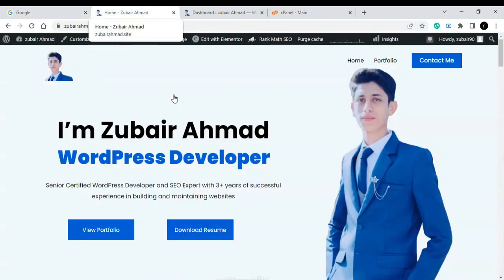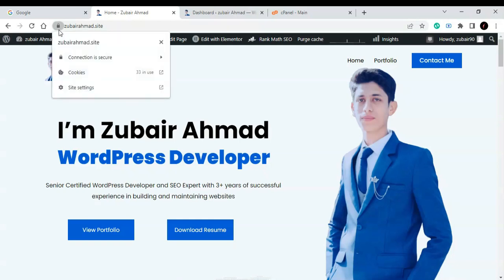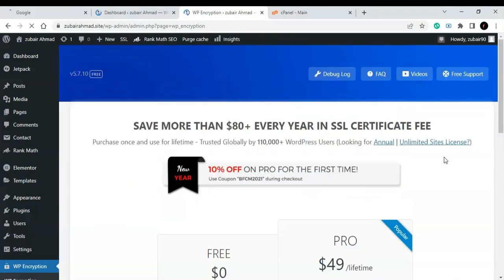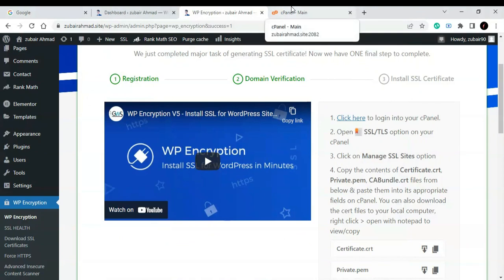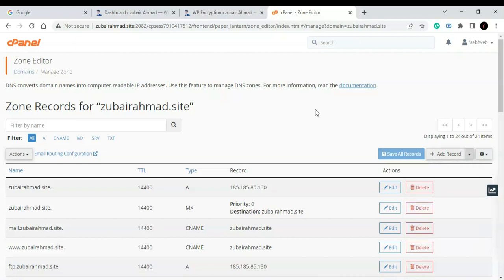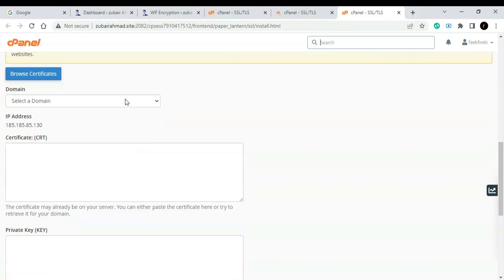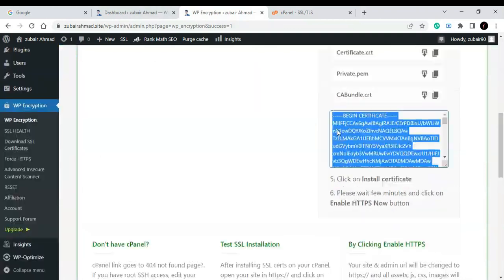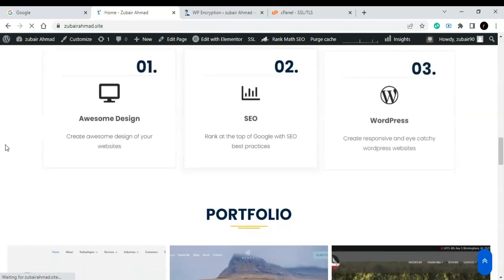How To Get a Free SSL Certificate For your website | Install Free SSL Certificate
how to get a free SSL certificate for your WordPress website
Learn How to get a free SSL certificate for the website and transfer the website from HTTP to HTTPS protocol. Secure Website with SSL Certificate

Here in this video, you will learn how to get a free SSL Certificate for the WordPress website and redirect your website from HTTP to HTTPS.
 I will remove the not secure url warning from browser and it will add secure lock icon on browser for our website.